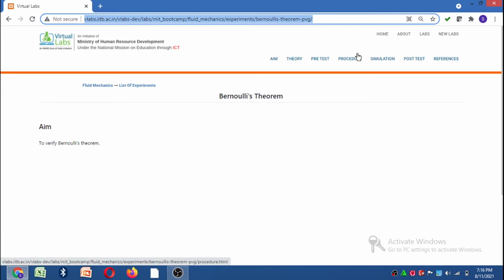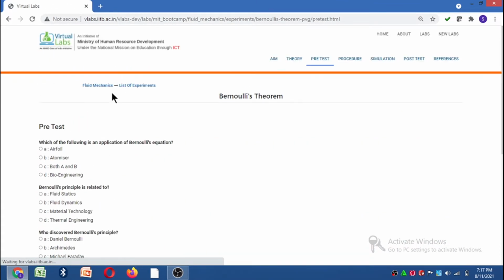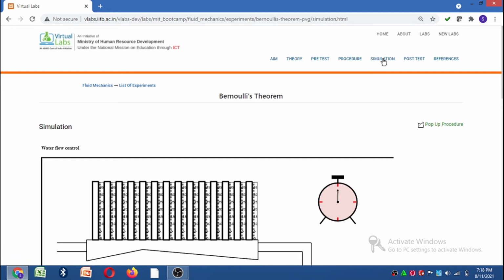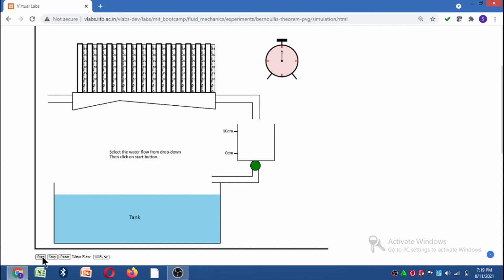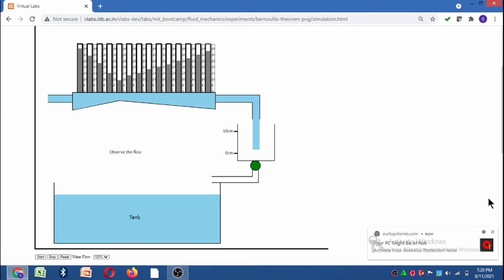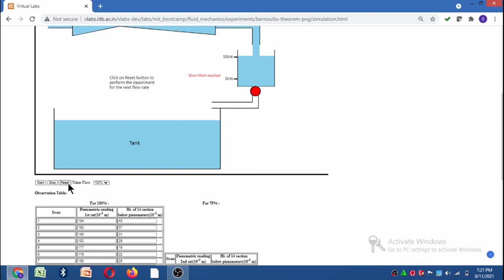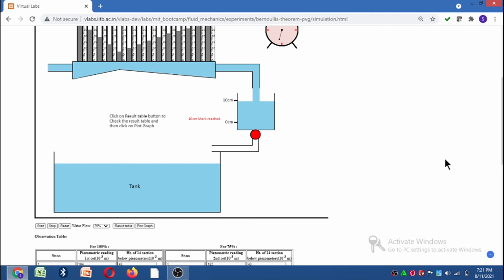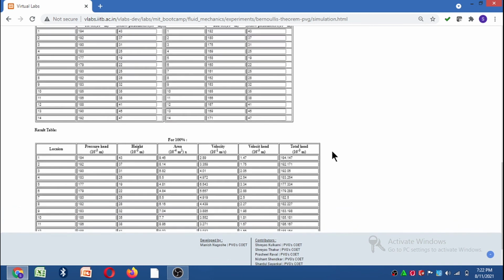Bernoulli's Theorem-Virtual Lab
Virtual Lab